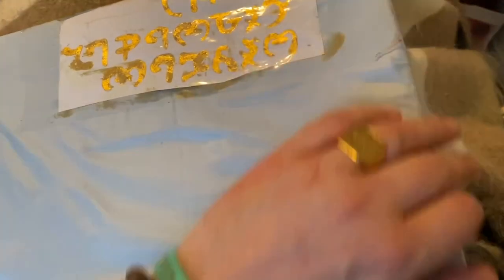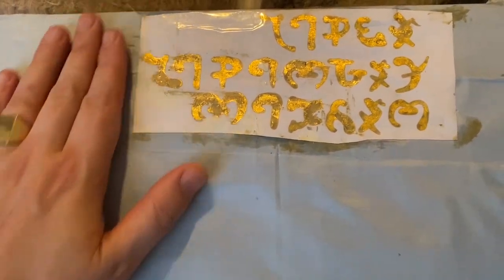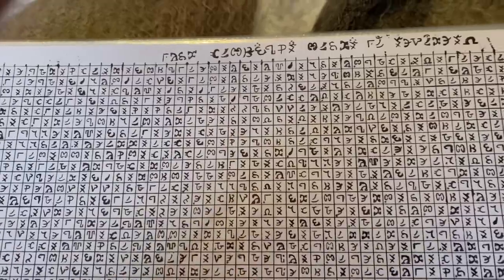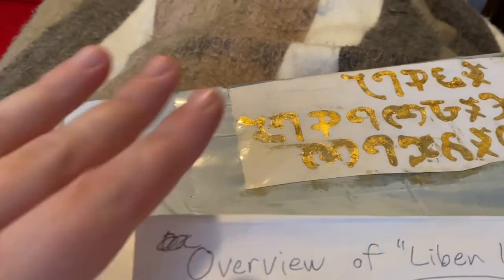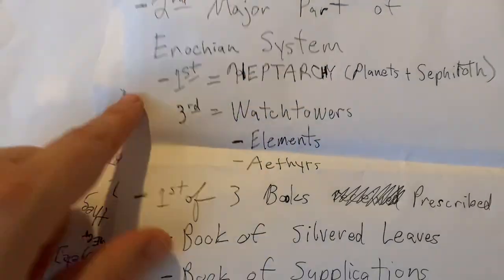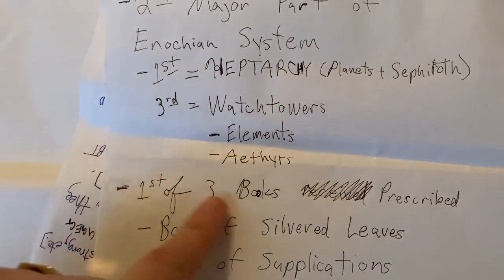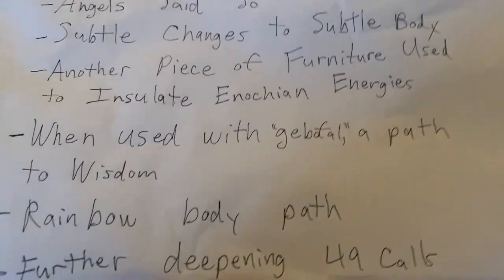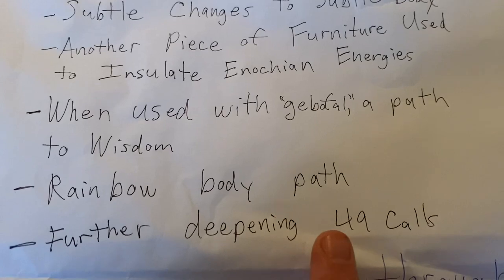Enochian 301: Overview of Liber Loagaeth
This is the first in a series of videos on Liber Loagaeth (more properly titled ”Amzes Naghezes Hardeh”) and provides an overview of this “Book of the Speech of God.” This is the second major part of the angelic “Enochian” (as it’s come to be called) transmission to John Dee and Edward Kelley. Liber Loagaeth is also the first of three books that Dee and Kelley were told to create.

I go over a brief description of the book, show my own copy as a reference, touch on the time commitment for the practitioner to complete a perfected copy, and briefly talk about the reasons why a practitioner would go about making it.

I relied heavily on the work of Fr. Aaron Leitch for this video and recommend his following books for more on this topic and more generally recommend supporting those who work with this material:

You can buy Fr. Aaron Leitch’s books directly from him (a great way to support independent authors), often at lower list prices than resellers!

The Enochian Saga:

The Angelical Language, Vol. 2 (Volume 1 is also excellent):

The Essential Enochian Grimoire:

I also recommend referring to the source documents at the Phergoph blog (and supporting it):

Future videos on this topic include will go into how to go about making a perfected copy of this book.